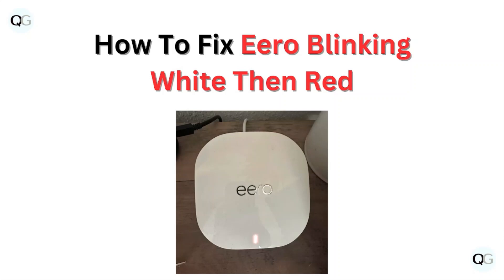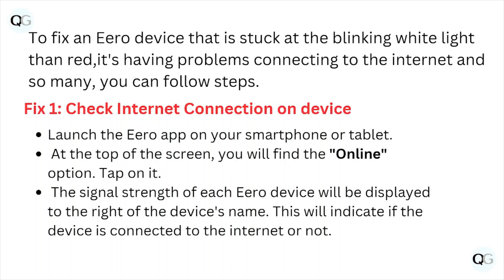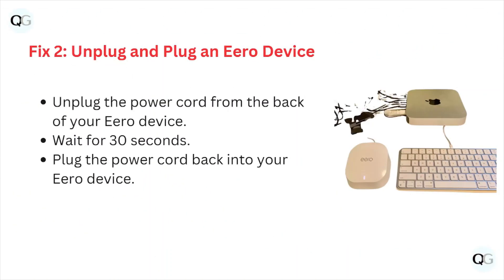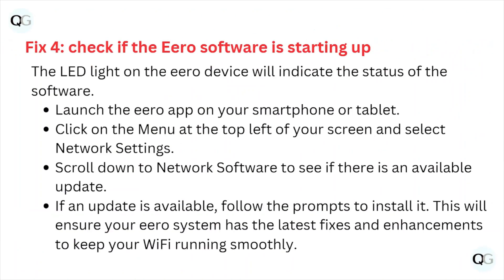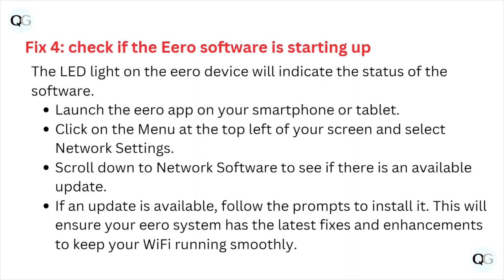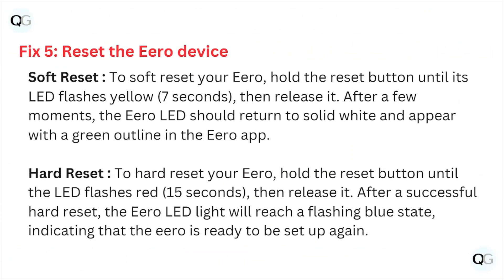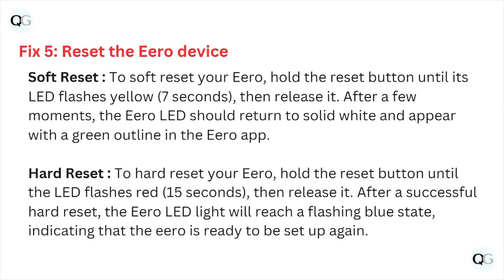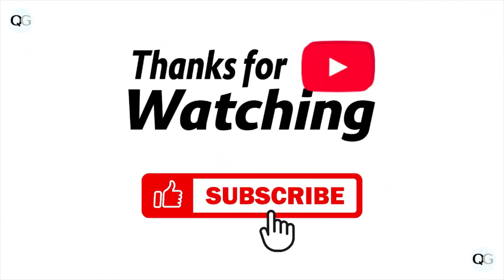How to Fix Eero Blinking White Then Red – Internet, Power & Connection Troubleshooting Guide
Today, we're going to show you How To Fix Eero Blinking White Then Red.This can be helpful in various situations, such as "Rectify connectivity problems efficiently, stabilize internet connection, troubleshoot blinking white to red issue, and ensure uninterrupted network access with Eero."

00:20 Fix 1: Check Internet Connection On device
00:40 Fix 2: Unplug And Plug An Eero Device
00:50 Fix 3: Reboot The Eero Device
01:13 Fix 4: Check If The Eero Software Is Starting Up
01:44 Fix 5: Reset The Eero Device